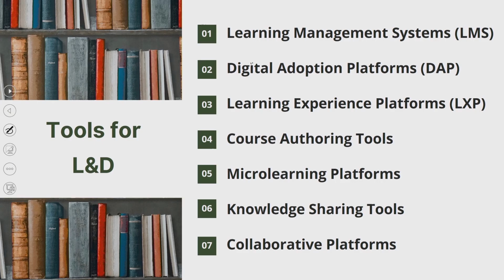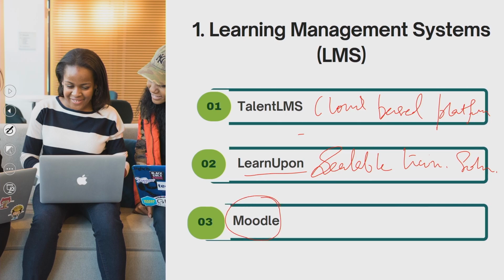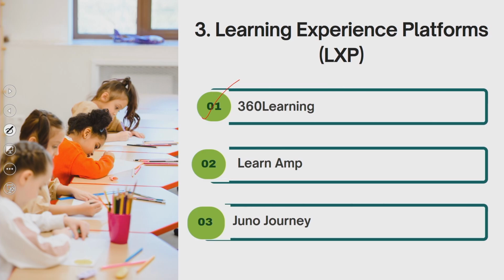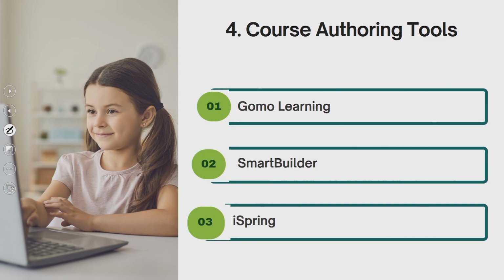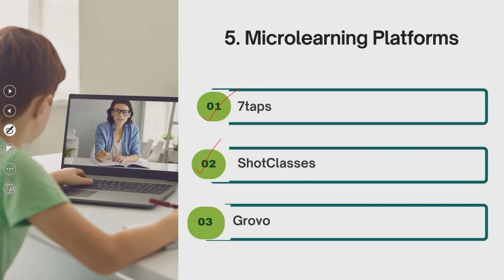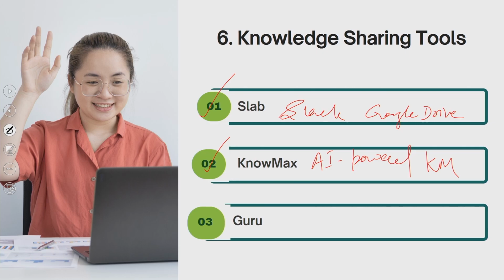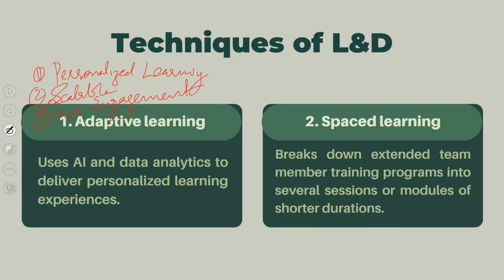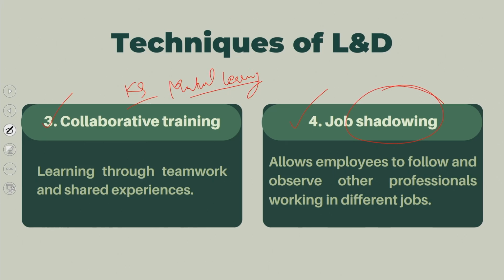Lec 59: Tools and Techniques for L&D